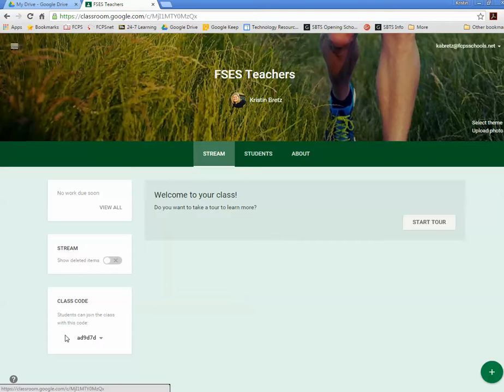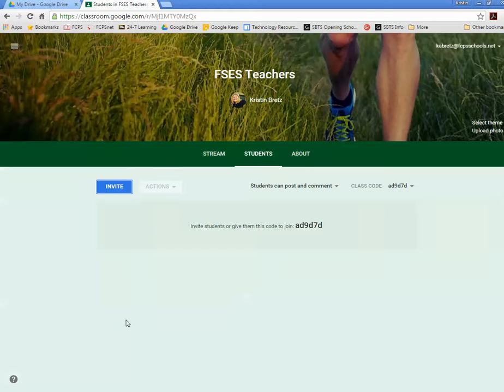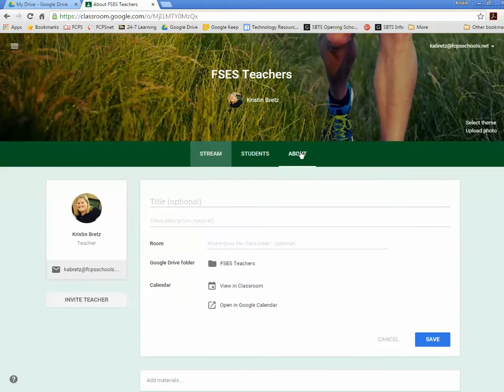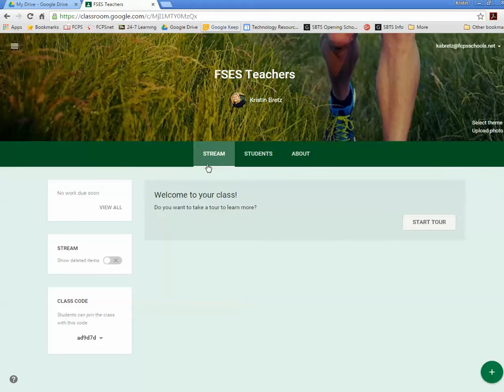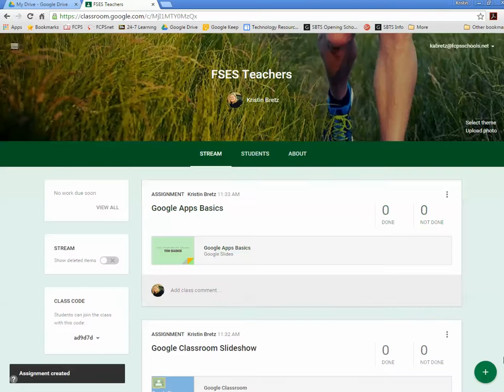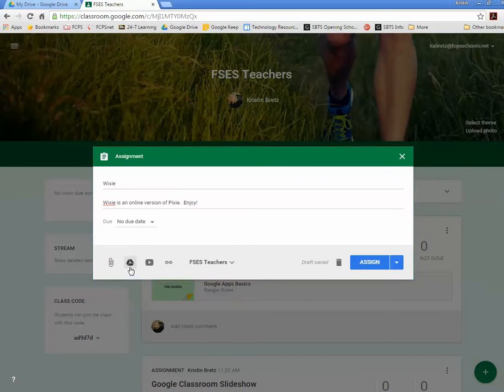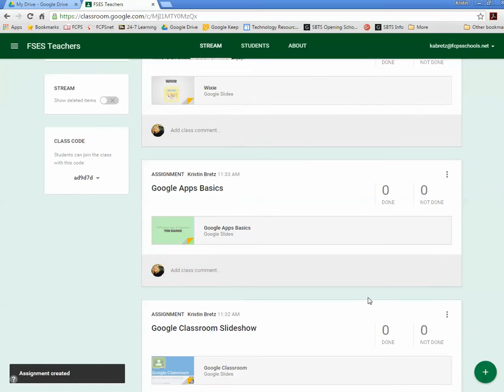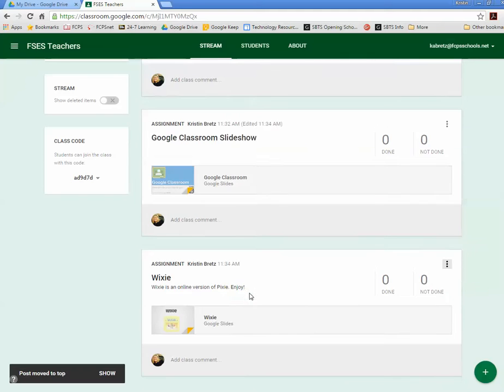Create a Google Classroom